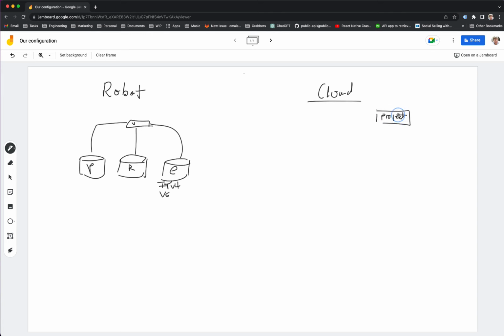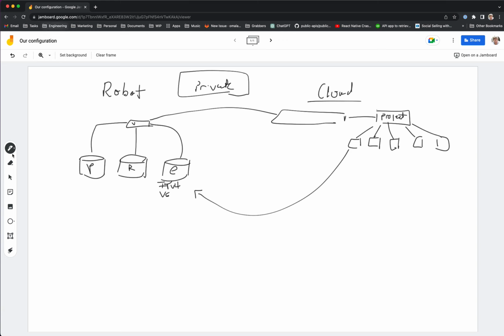02 what we are buildiing